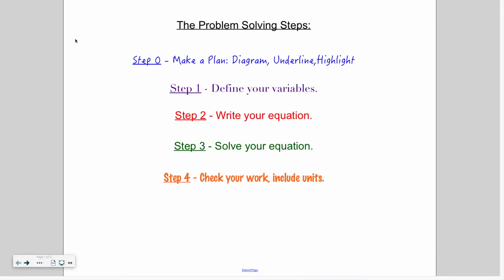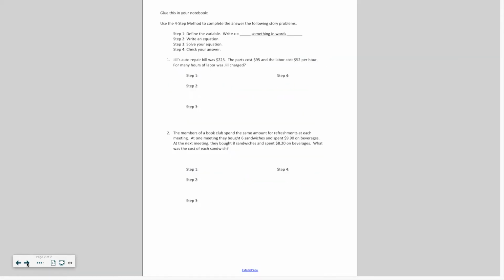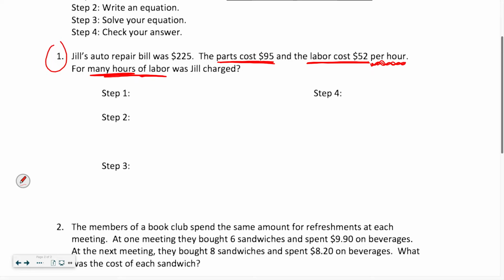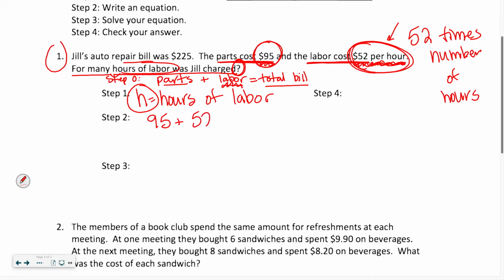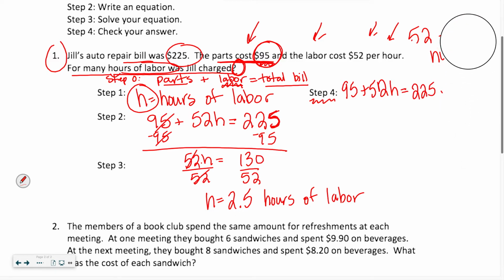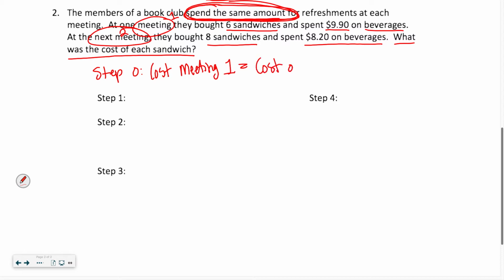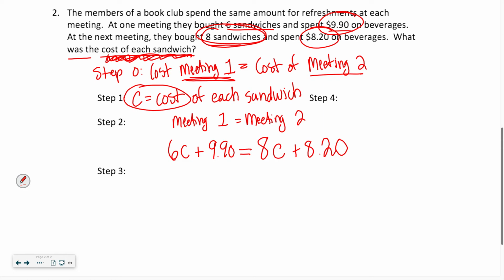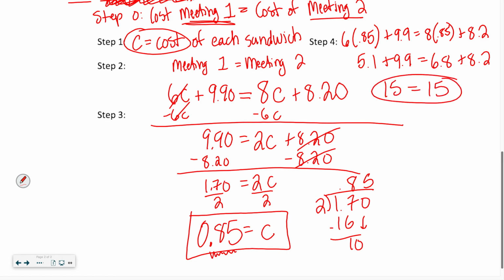G7 Writing Equations to Solve Word Problems